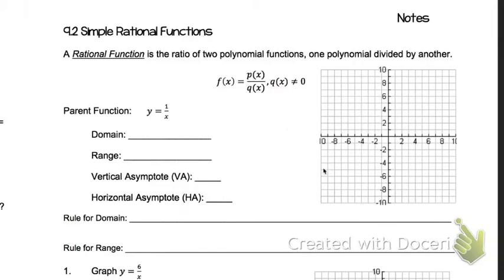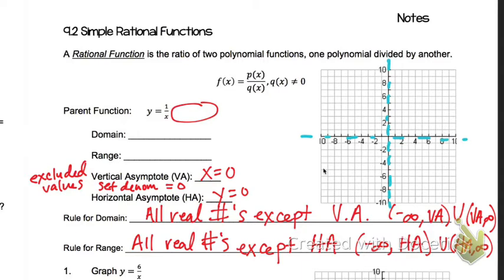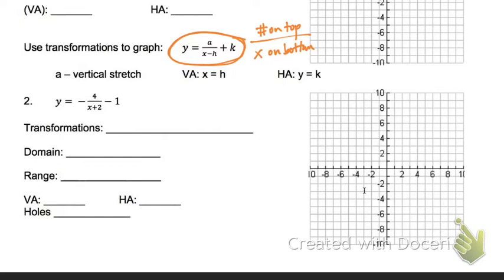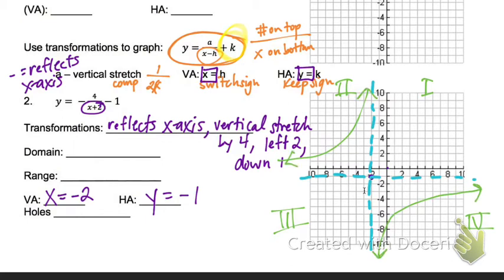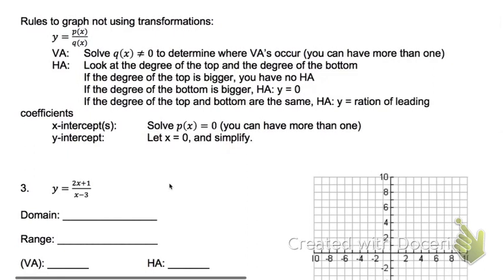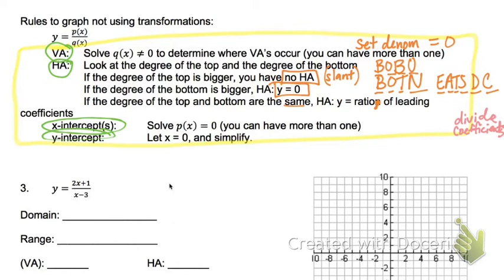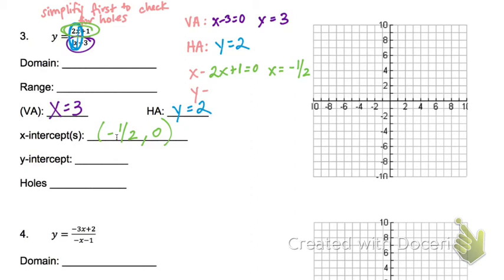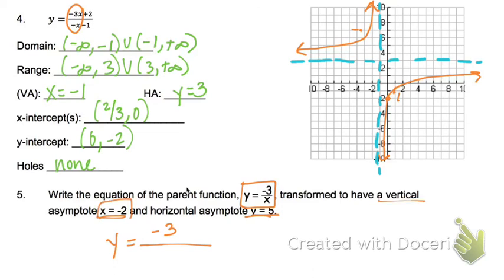9.2- Graphing Rational Functions